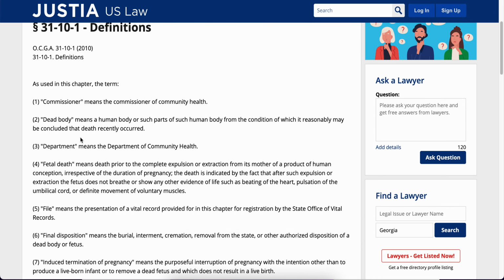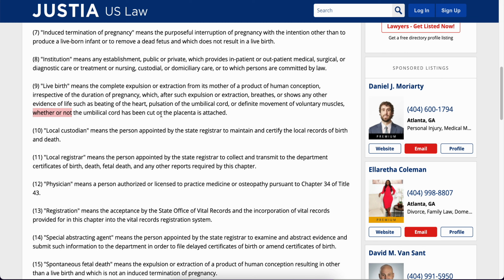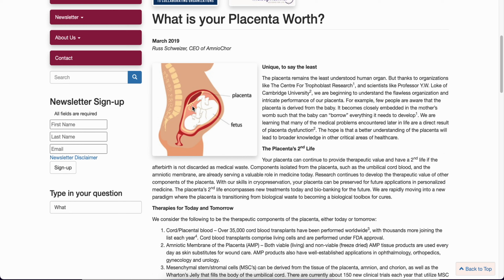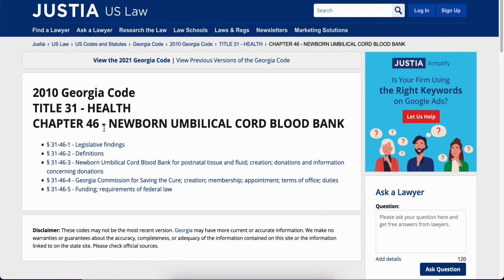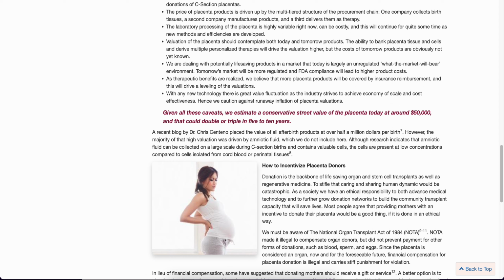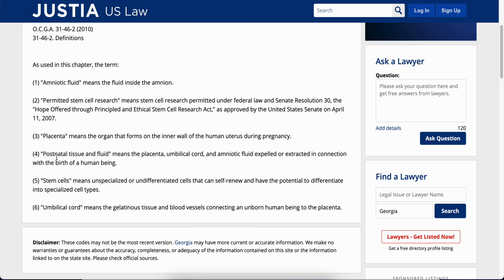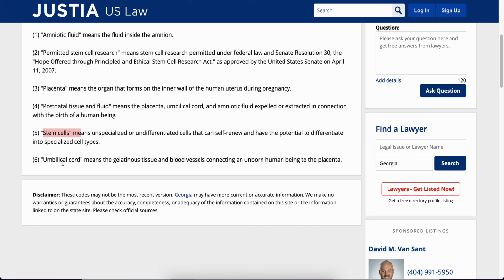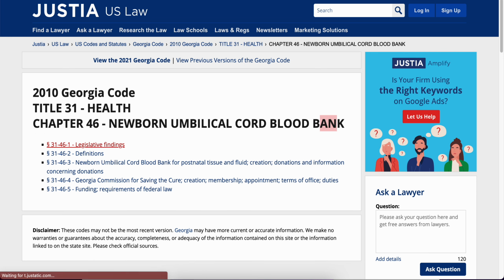What They Do With The Placenta